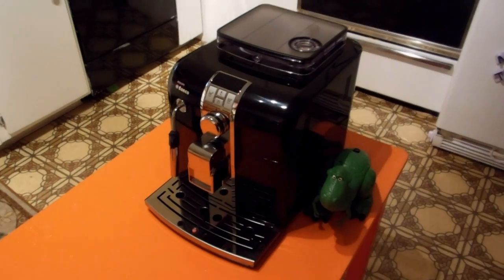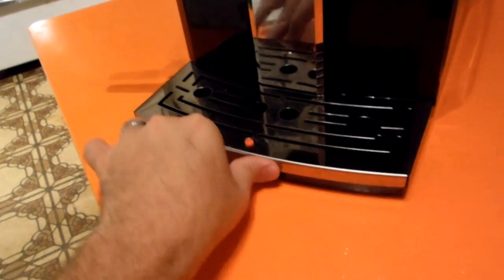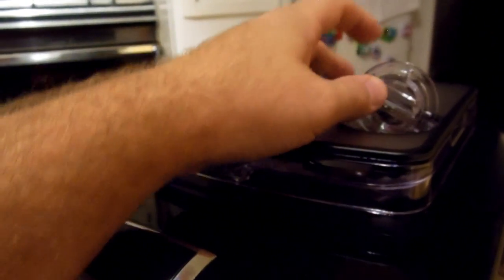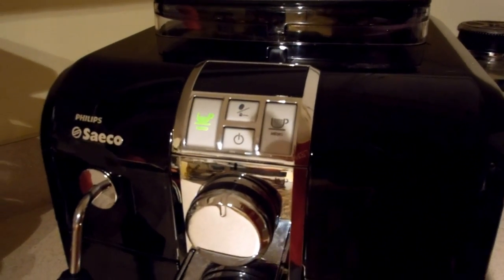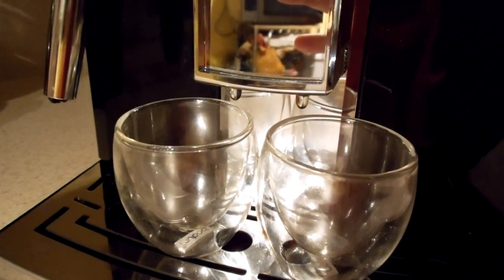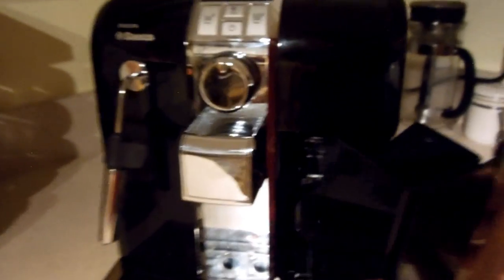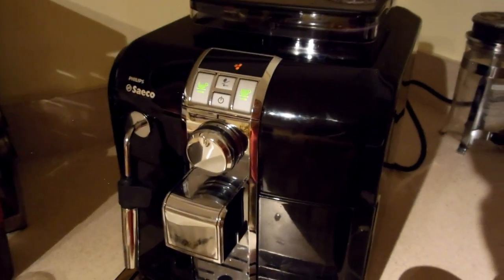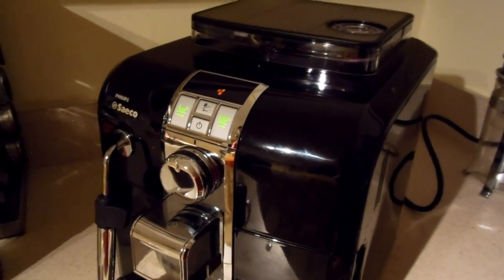CaffiNation Philips Saeco Syntia Overview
Getting to know the machine and how it operates. For the CaffiNation